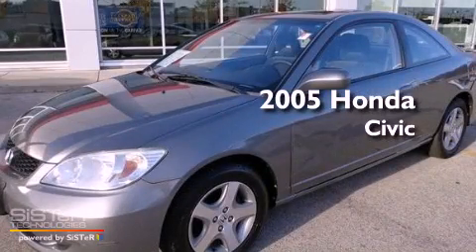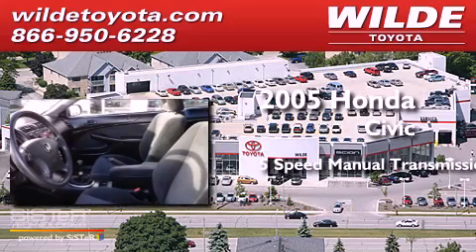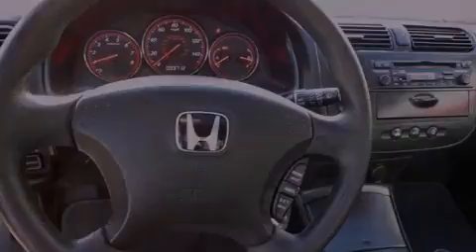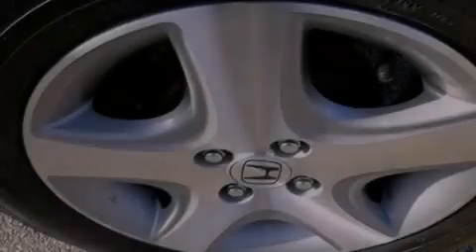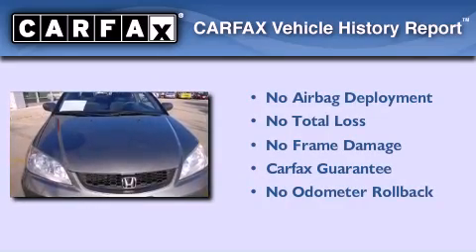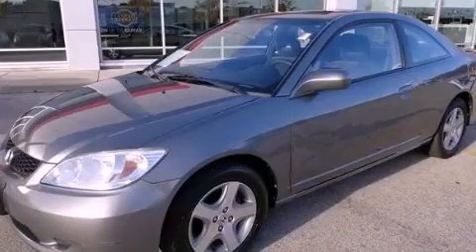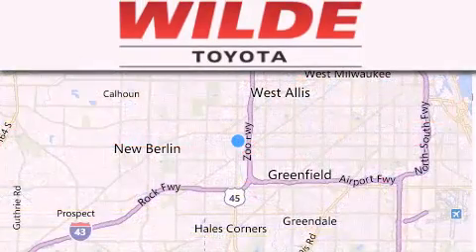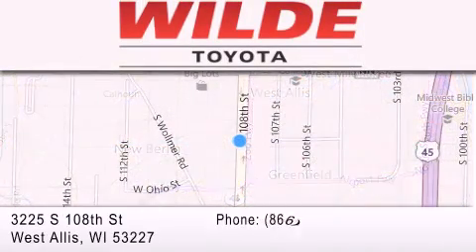Preowned 2005 Honda Civic Milwaukee WI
Year : 2005
 Make : HONDA
 Model : CIVIC CPE
 Engine : Gas I4 1.7L/102
 Trans . : M
 Exterior : GRAY
 Miles : 93,709

 Stock : 61169A

 3225 South 108th St.